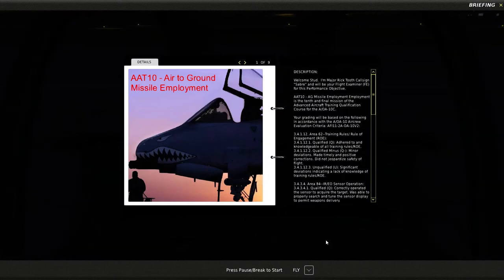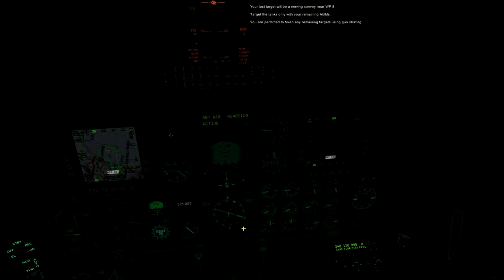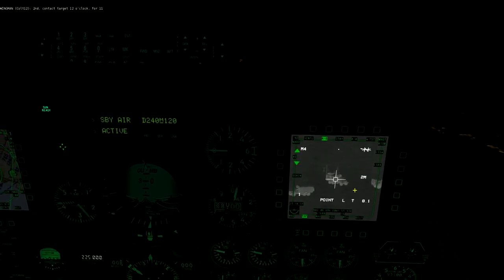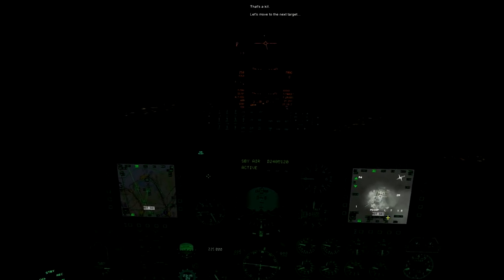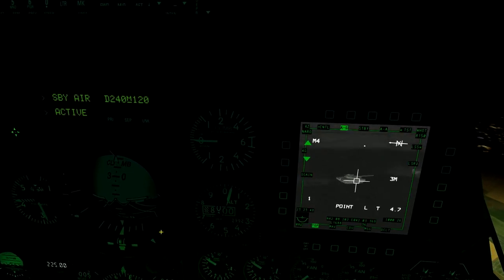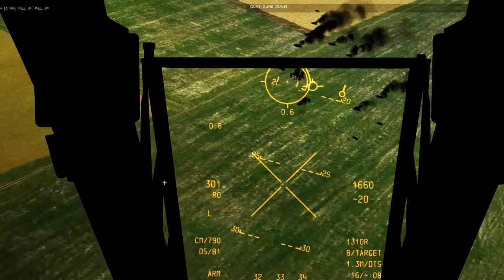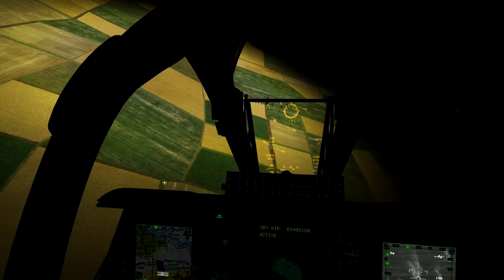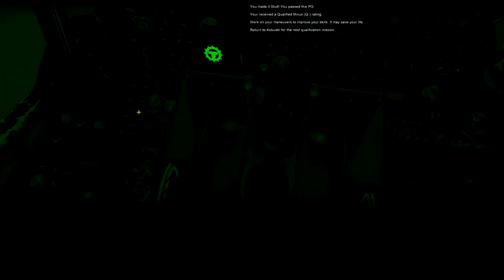DCS - A10c - Advanced Flight Training Qualification - 10 - A/G Missile Employment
Welcome back to DCS - A10c - AFTQ! Today we are continuing the fantastic missions by Maple Flag Missions entitled Advanced Flight Training Qualification.

In this series, we will continue to qualify to become a pilot of an A-10c Warthog and we will progress through the tactical courses once we make it through the advanced!

Today we are going against tanks, trucks and APCs however we are only armed with Maverike Missiles and are only supposed to attack specific targets from a distance!  We'll need to do some clean up of a convoy with our GAU - 8.

to find out more or visit their to find out how you can download these missions for yourself!